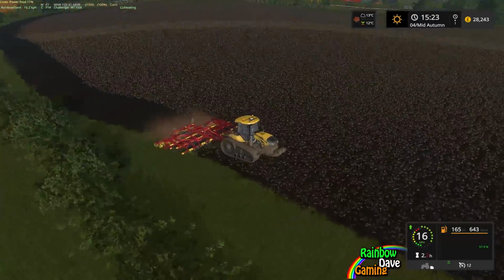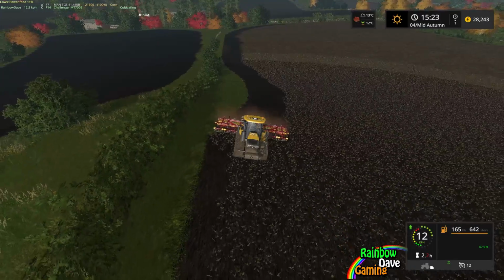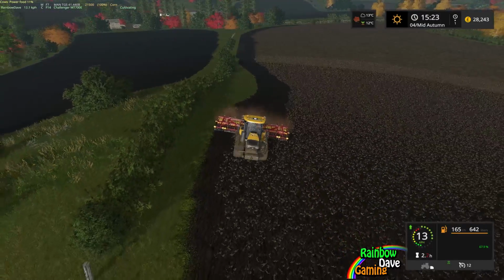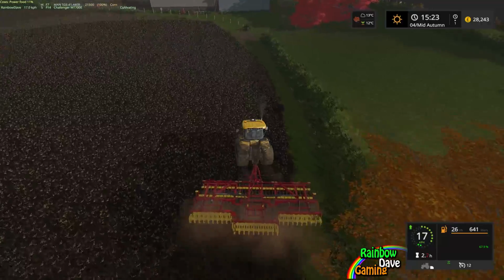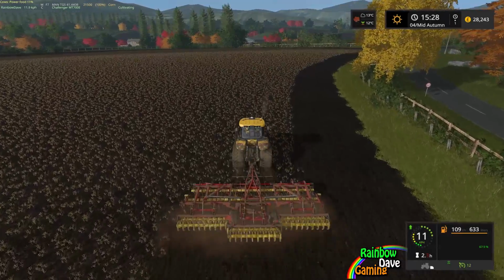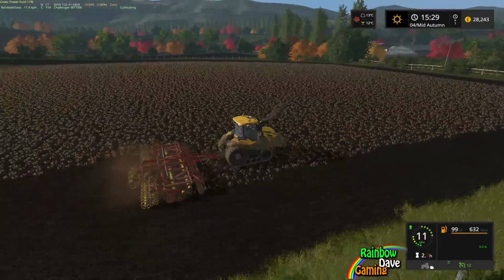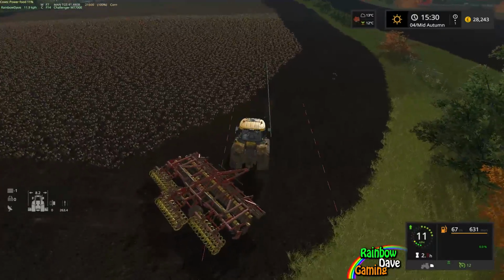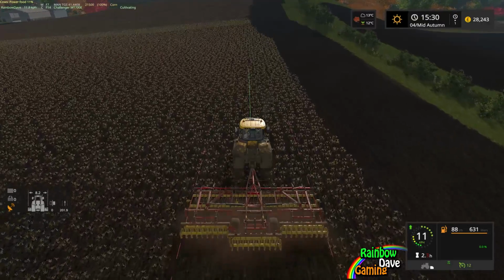Farming Simulator 2017 | Selby Farm Estates | Episode 14 CHALLENGING VADER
Welcome to Selby Farm Estates by Lancyboi! This is his first map for Farming Simulator 17 and what a map it is! Today, we cultivate one of our fields in the Challenger!

Major shoutout to Lancyboi for allowing me this early access to the map, check him out on YouTube

LINKS!